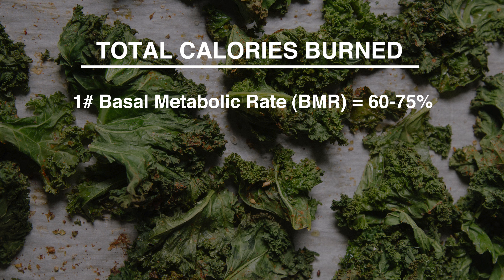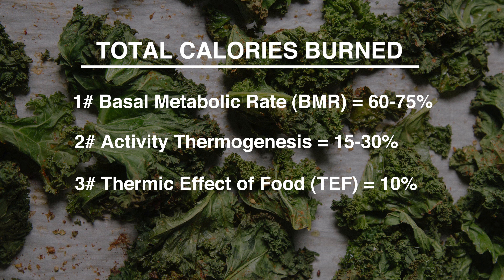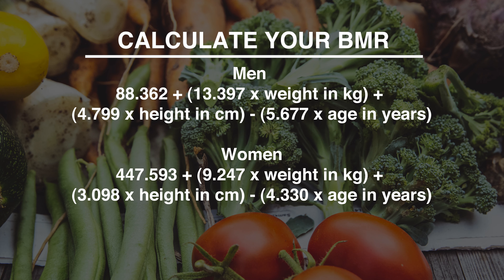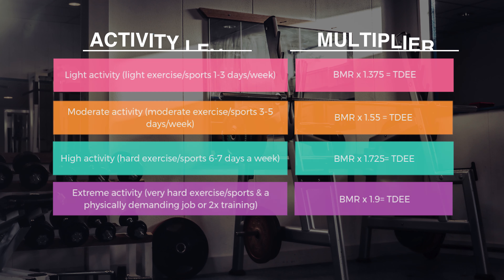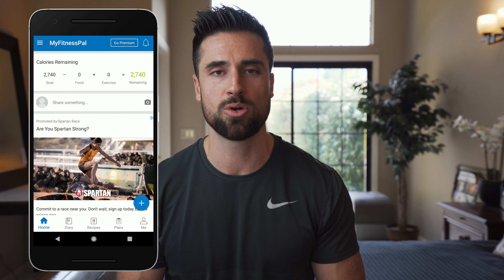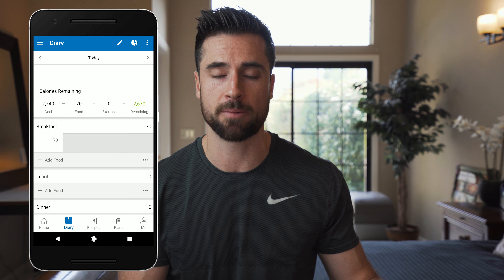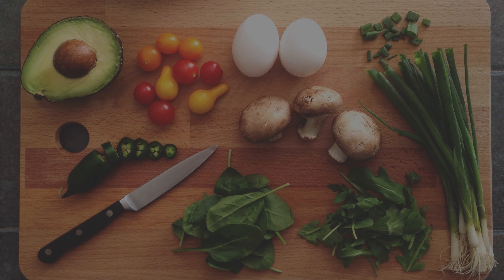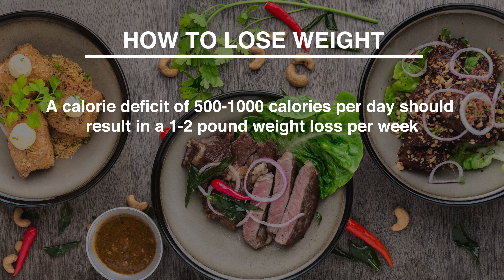Caloric Restriction - How To Lose Weight Using Your BMR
How to Use BMR for Weight Loss

Total Calories Burned Each Day
Basal metabolic rate: 60-75% of total calories burned each day
Activity thermogenesis (non-exercise movement and exercise) 15-30% of total calories burned each day
Thermic effect of food (calories burned from eating and digestion) 10% of total calories burned each day

If you can burn more calories than you eat, you will create a calorie deficit or negative energy balance.

The Harris-Benedict Equation is used to Calculate Your BMR

Men:  BMR = 88.362 + (13.397 x weight in kg) + (4.799 x height in cm) - (5.677 x age in years)
Women: BMR = 447.593 + (9.247 x weight in kg) + (3.098 x height in cm) - (4.330 x age in years)

Then Multiply your BMR with your Activity Level Multiplier
No Activity (sedentary): 1.2
Light Activity (1-3 days/week): 1.35
Moderate Activity (3-5 days/week): 1.5
Intense Activity(6-7 days/week: 1.6
Extreme Activity(2x training per day): 1.75

Total Daily Energy Expenditure (TDEE) = BMR x Activety Level

Total Calories Consumed per/day = Myfitnesspal App by Under Armour (Calorie Counting App) Track your calories for 4-5 days and take the average.

A calorie deficit of 500-1000 calories per day should result in a 1-2 pound weight loss per week.

Photo Credit:
Charles Deluvio